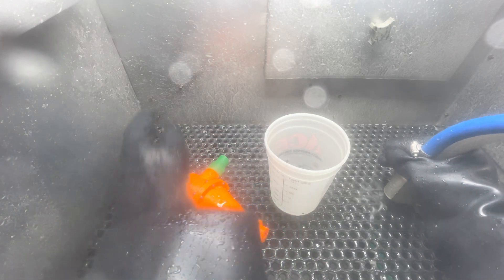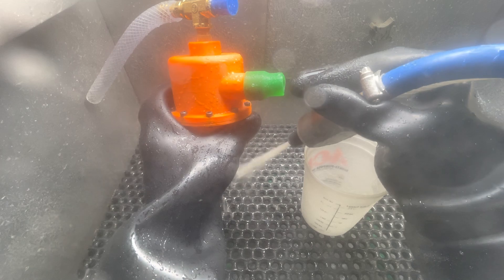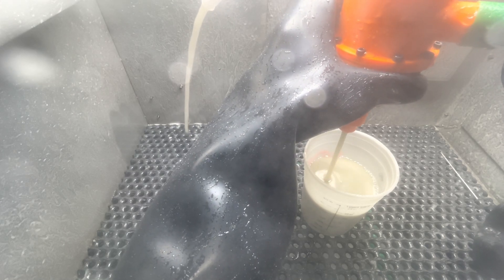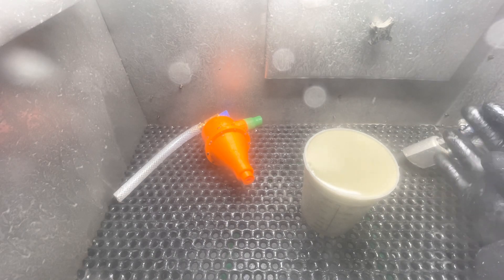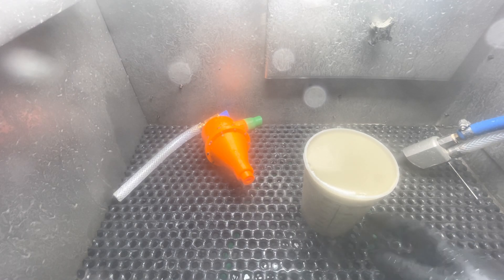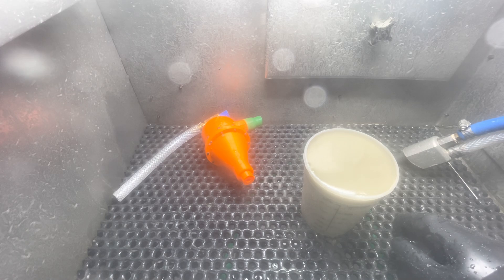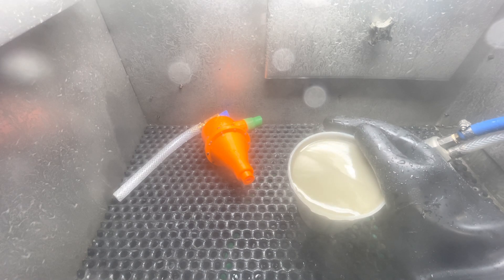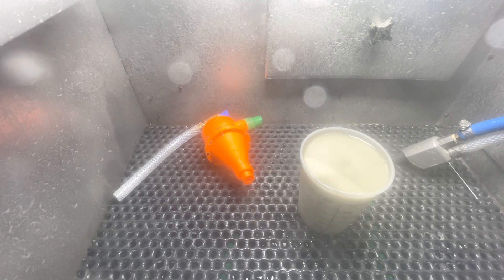Vapor Blasting Hydrocyclone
This is a video of the testing of a prototype hydrocyclone design that was recently developed and 3D printed. The material is ABS plastic and was tested on a Vapor Blasting Mfg. VBLH 2820 - Sit N' Hone that was retrofitted with an Arnold's Design gun and a 5HP Quincy (15 CFM) compressor.